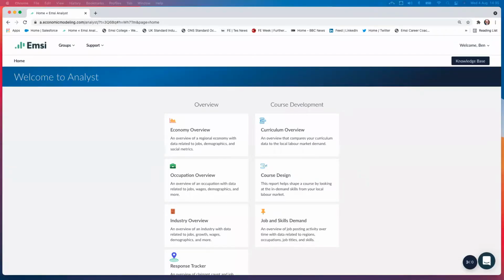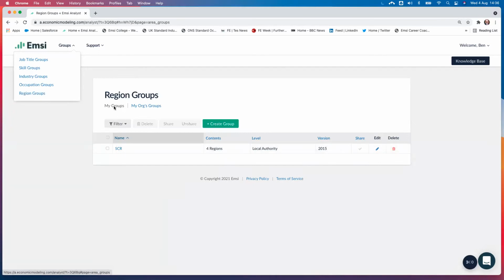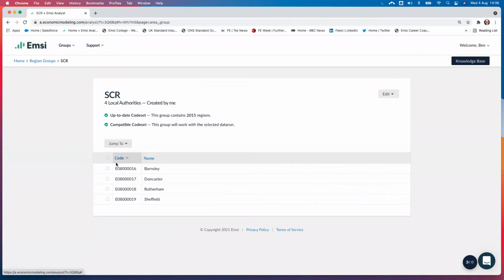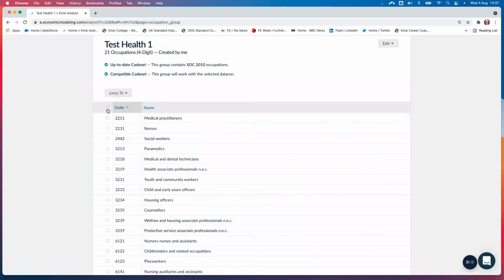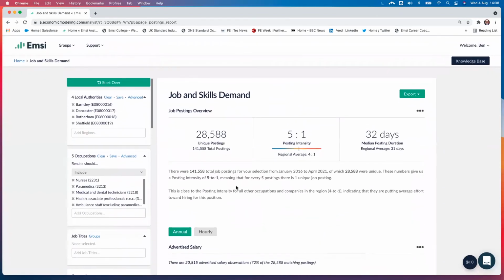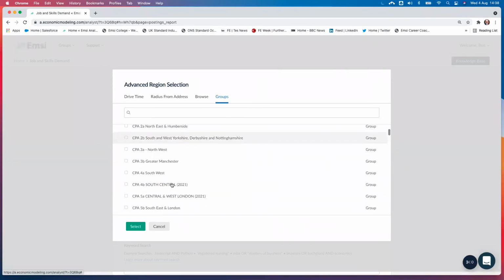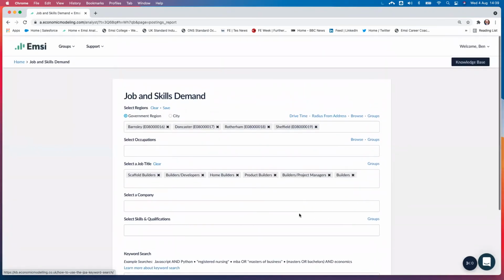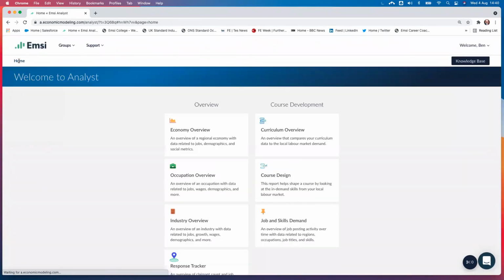Knowledge Base - Creating Groups